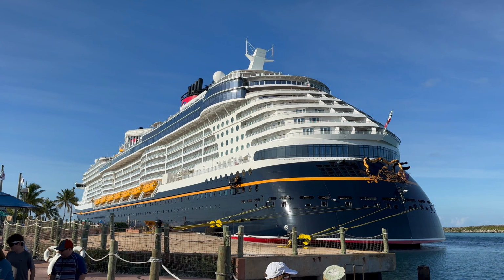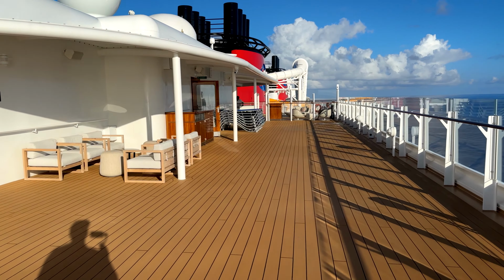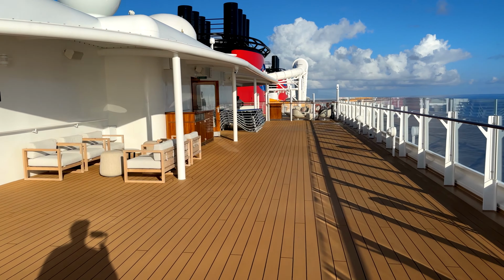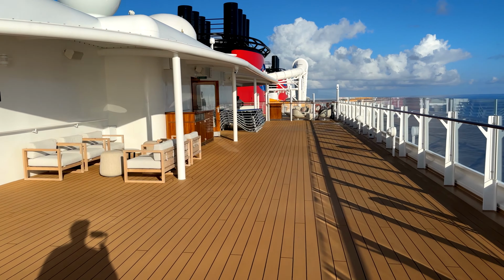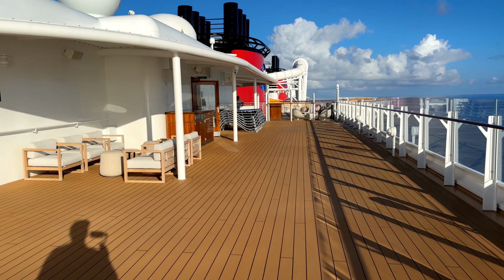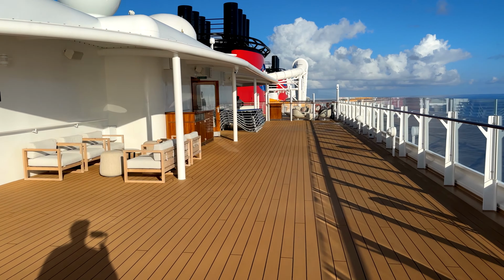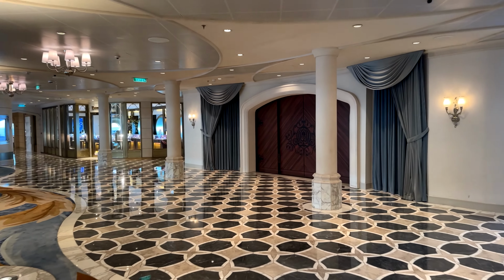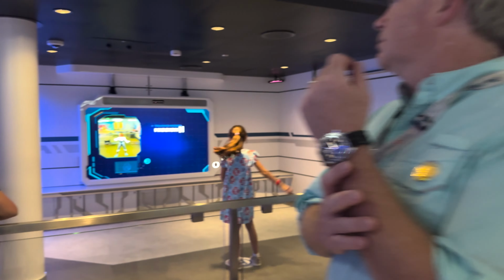DISNEY WISH TOUR 2023 | Hyperspace Lounge, Worlds of Marvel, and More!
This Disney Wish Tour is of Disney Cruise Line's latest ship- come check out this top to bottom full tour of the vessel, including the Hyperspace Lounge, Aquamouse, Arendale, the Oceaneer Club, and more!